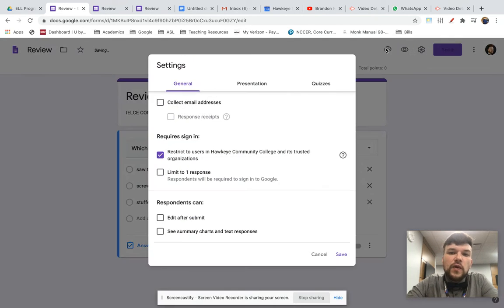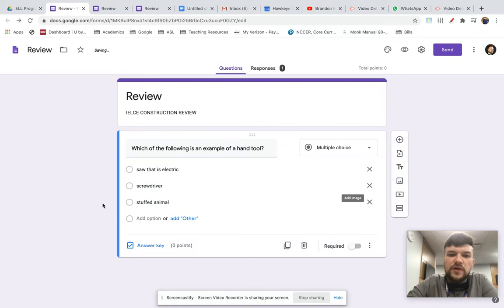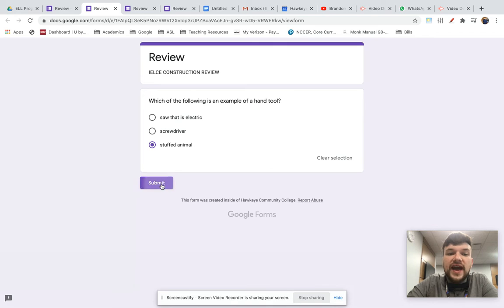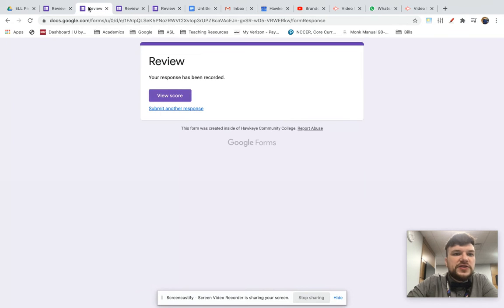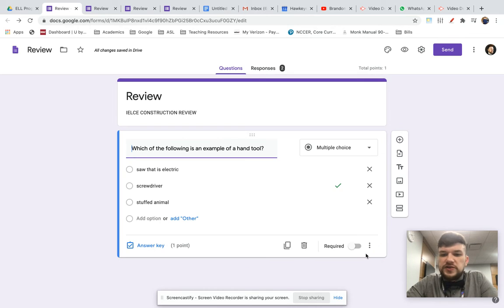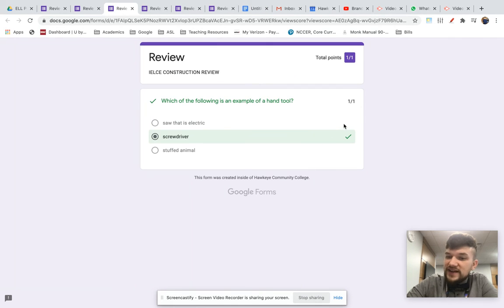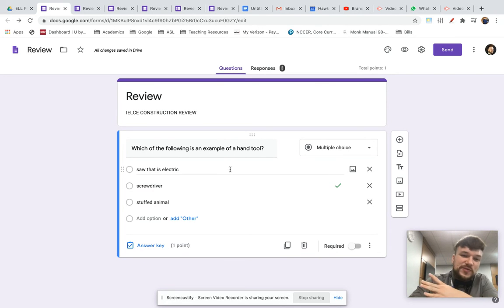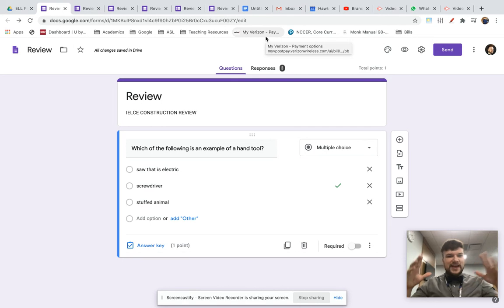G Suite Certified Educator Mini Lesson #8: Creating a Quiz in Google Forms (Basics)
This is the basics of creating a self-graded quiz in Google Forms. More advanced lessons coming next week!